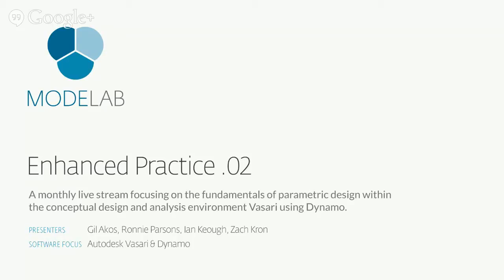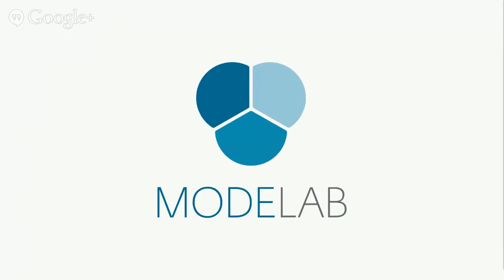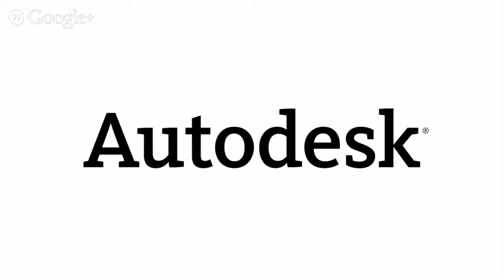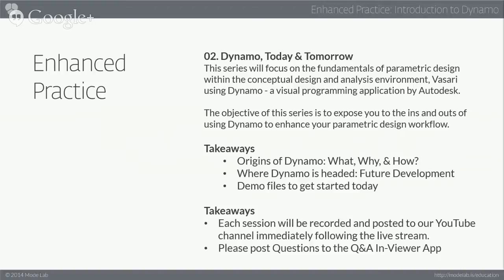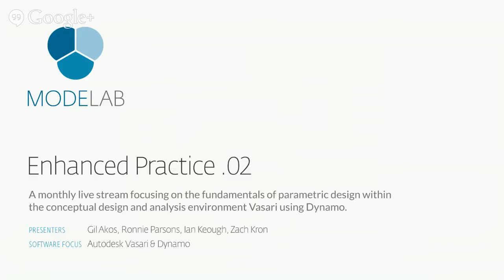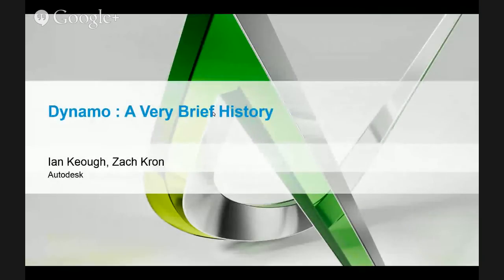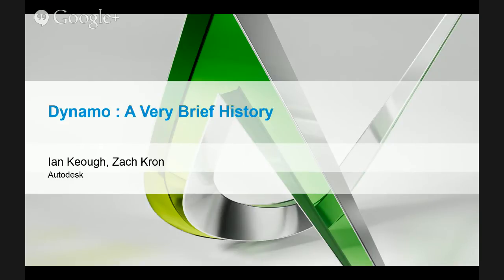Enhanced Practice .02 | Meet Ian Keough, Dynamo Creator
Welcome to Enhanced Practice, a monthly Google HOA on the topic of, Enhanced   Parametric   Design w/   Dynamo .This live stream will broadcast Friday afternoons at 12:00P ET.

This series will focus on the fundamentals of parametric design within the conceptual design and analysis environment   Vasari using   Dynamo - a visual   programming add-in by   Autodesk .

Join us and learn the ins and outs of using   Dynamo to enhance your parametric design workflow.